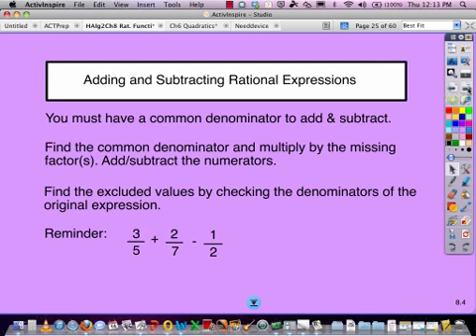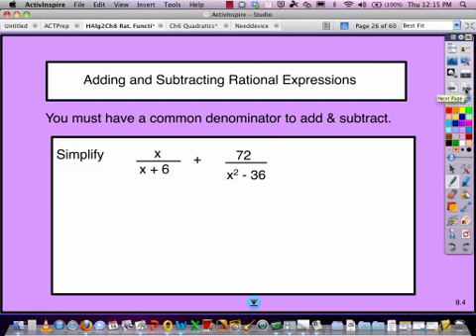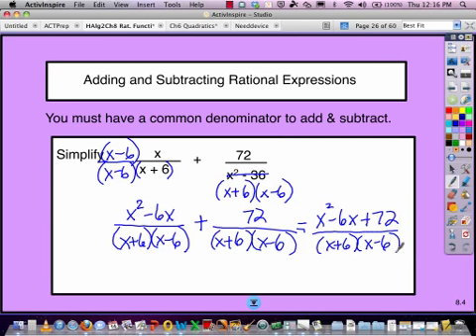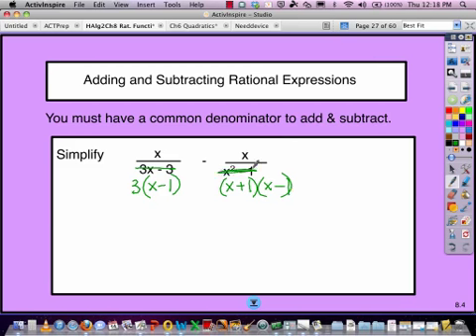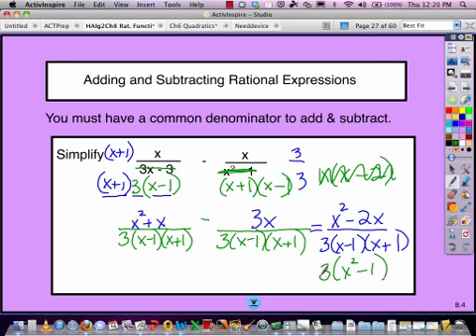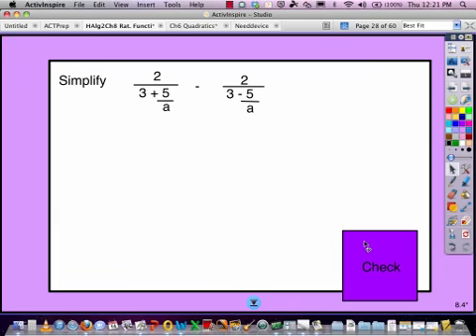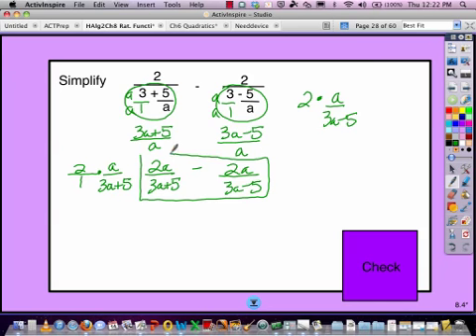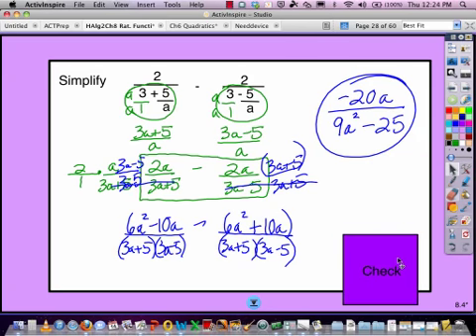Hon Algebra 2 Lecture 8-4